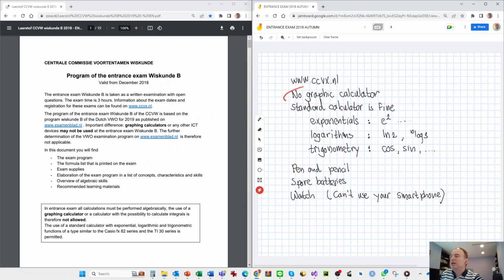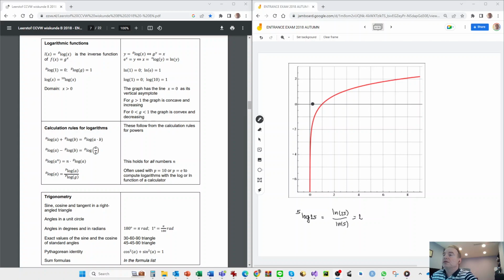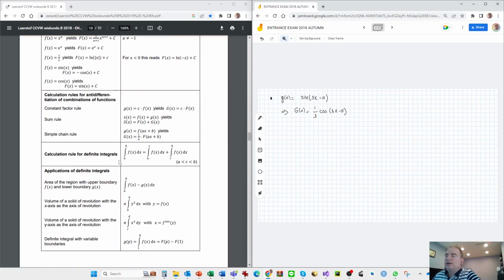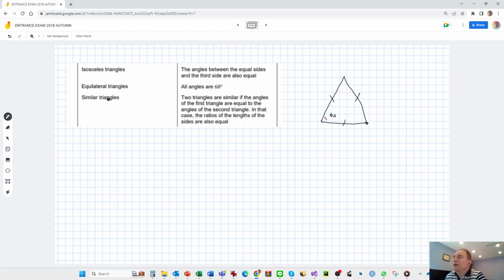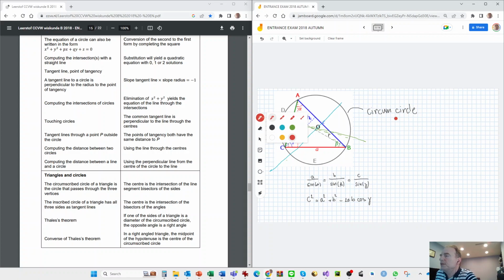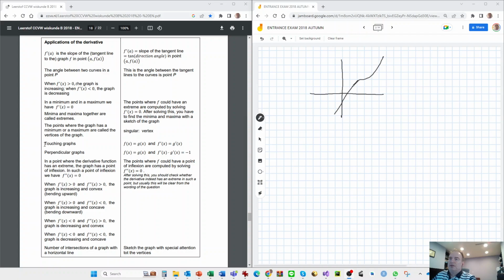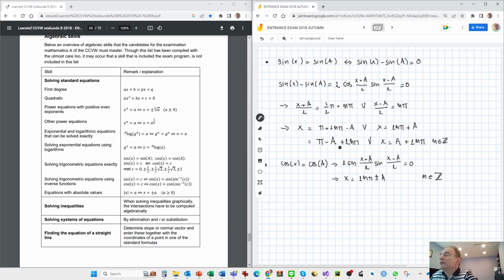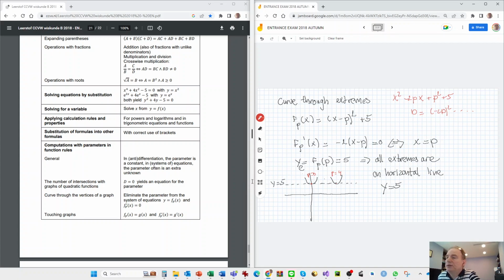Math B Entrance Exams in the Netherlands: What to know and how to prepare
gives a document with the basic requirements and know-how to successfully prepare for the Netherlands Math B Entrance exams. In this video I go over the 20 pages of this document with some examples. I hope it it is helpful! Jan Willem Bos